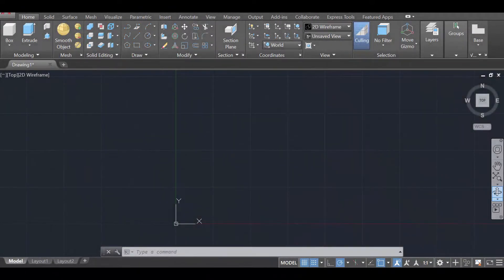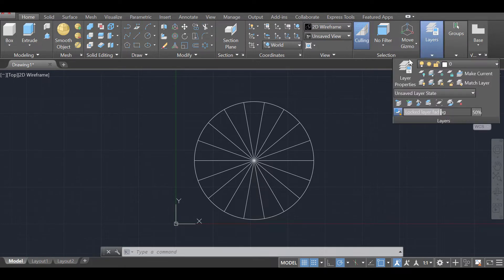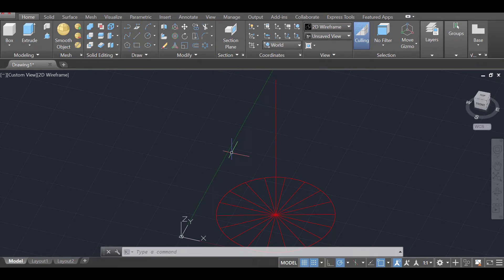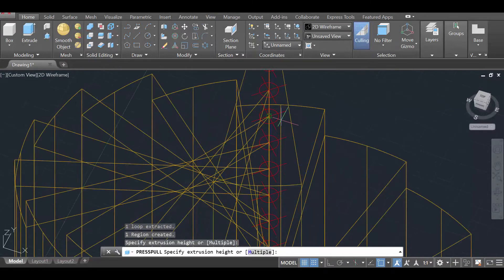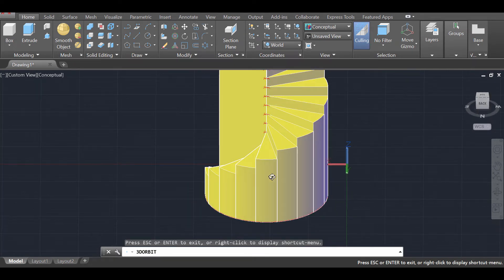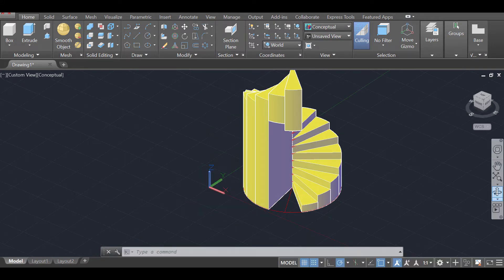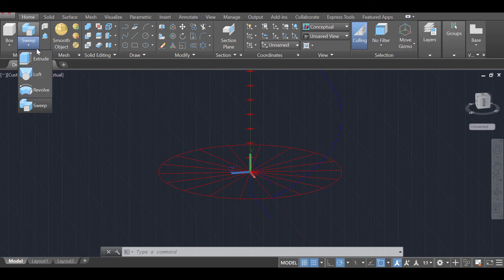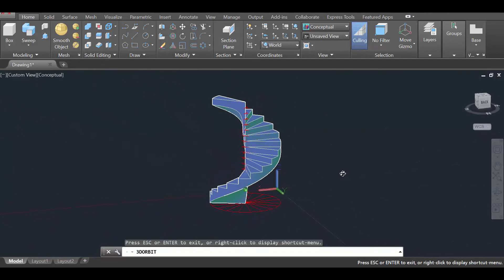How to Make a 3D Spiral Staircase with AutoCAD (step by step narrated tutorial for beginners)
Hello, today I will be showing how to make a 3D spiral staircase in Autocad.  This tutorial explains it step by step, with narration, and detail so it is easy to follow at any level.